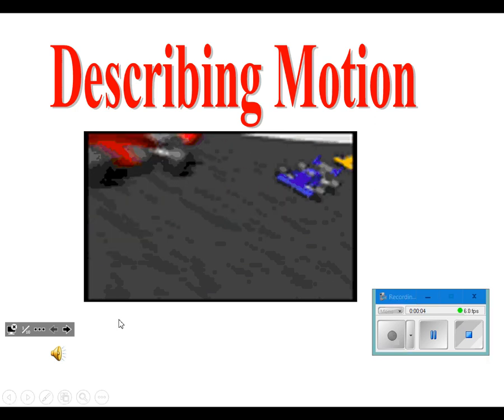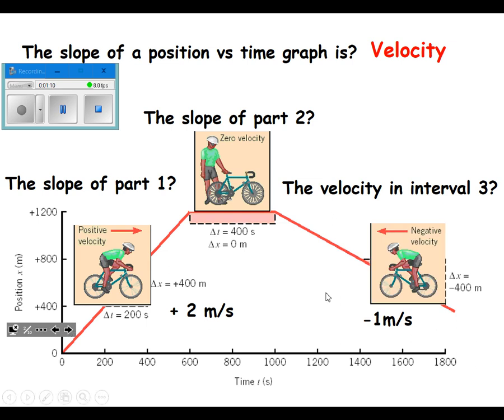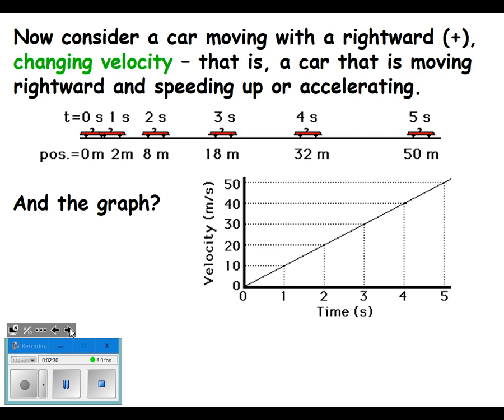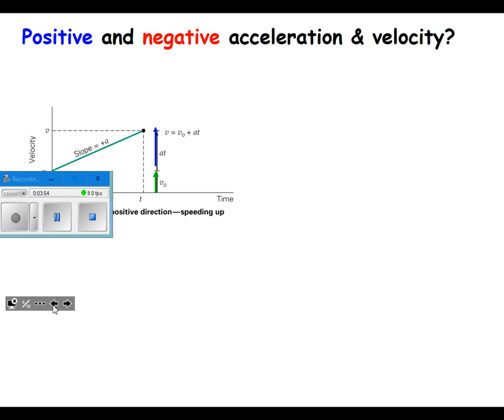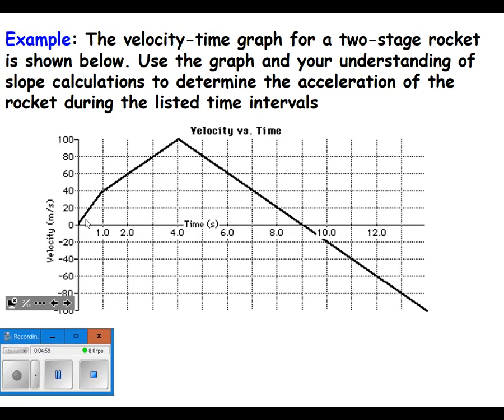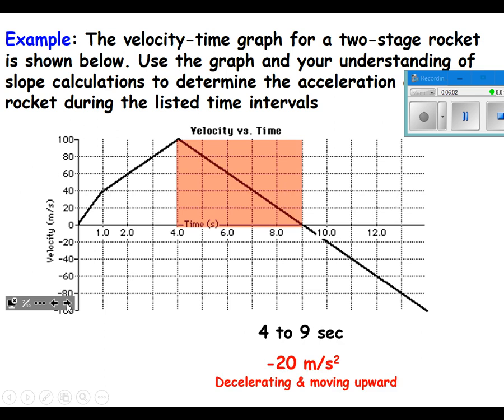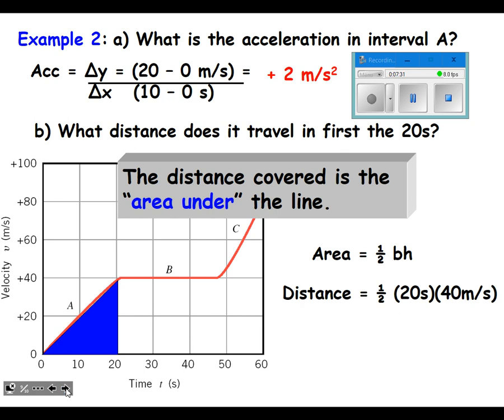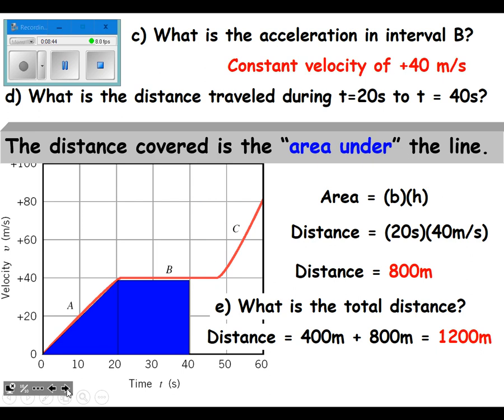GM 2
Physics: Graphing motion notes 2 (Velocity vs time graphs)